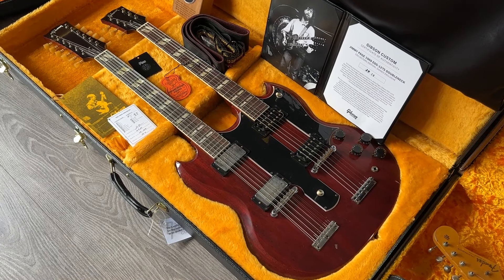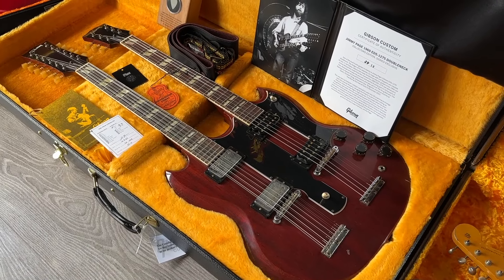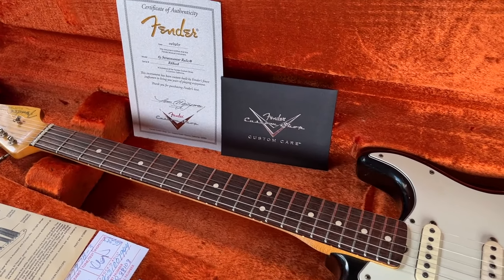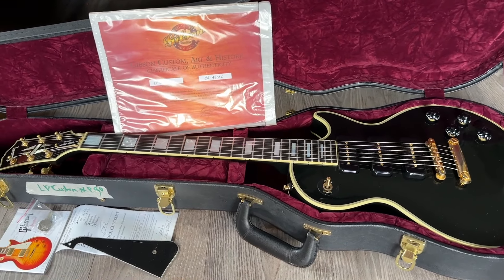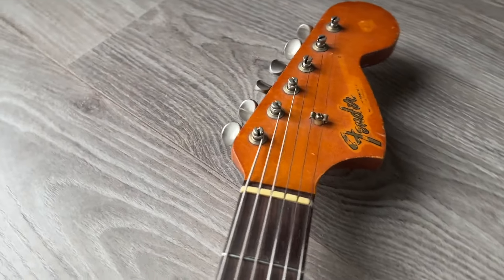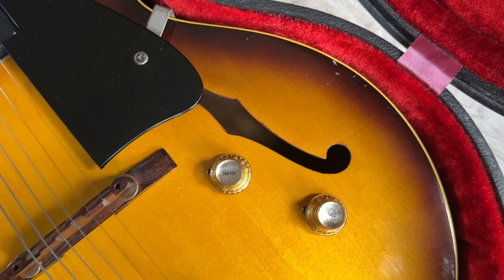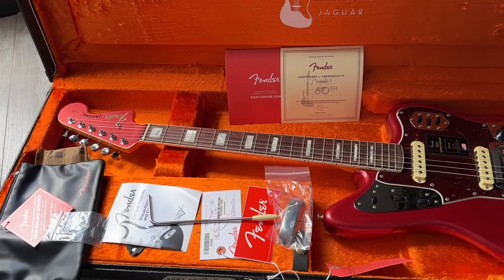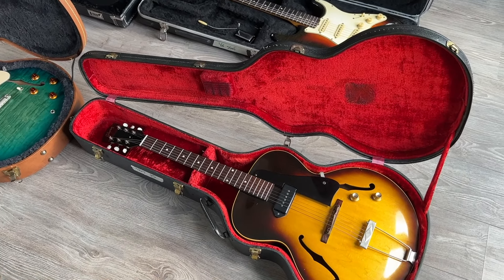This weeks arrivals! 1966 Fender Stratocaster, Gibson Jimmy Page, Fender Custom Shop & More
In this video i show you this weeks new arrivals and it's a group of some very nice guitars by Fender, Suhr, Gibson and more. Please check the video for more info ;-)

Please check my website and social media to keep updated daily on new arrivals.